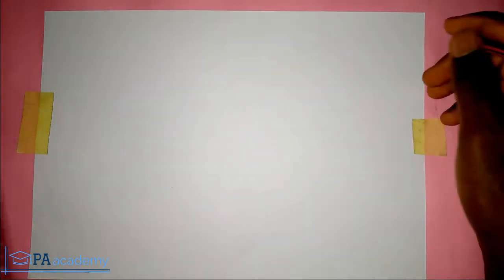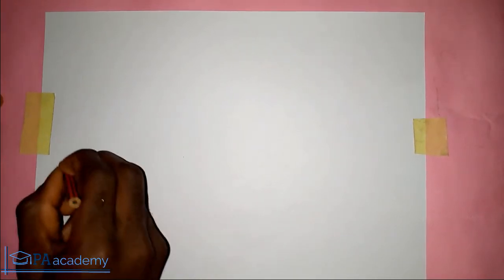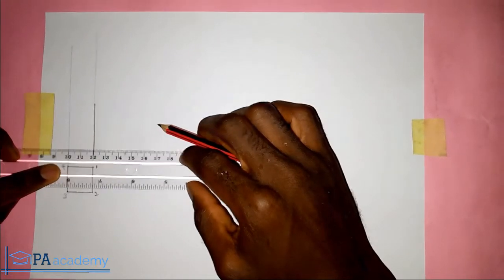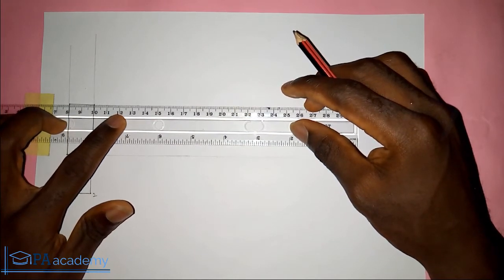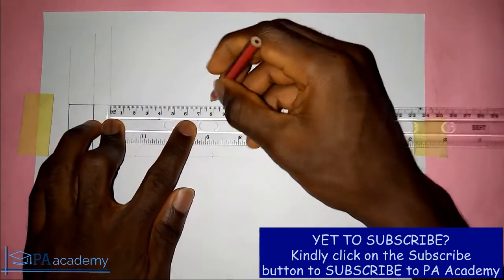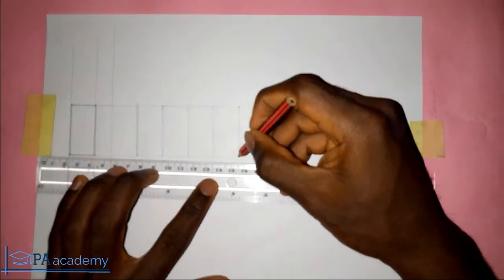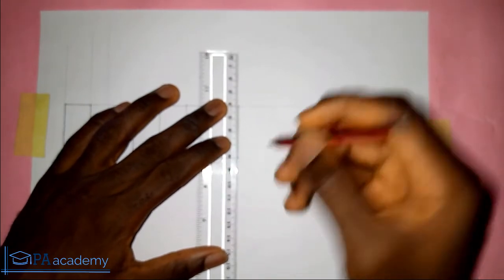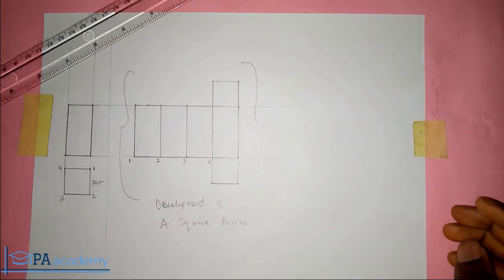How To Draw the Development of a SQUARE PRISM | Simple & Easy | How To Develop a Square Prism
In this video, I will show you How To Draw the Development of a SQUARE PRISM

Thanks
PA Academy